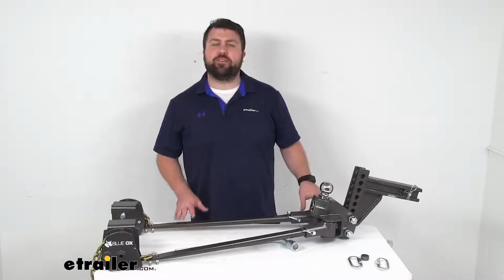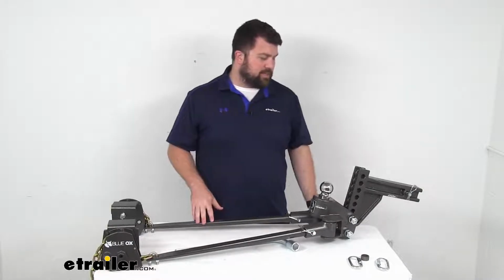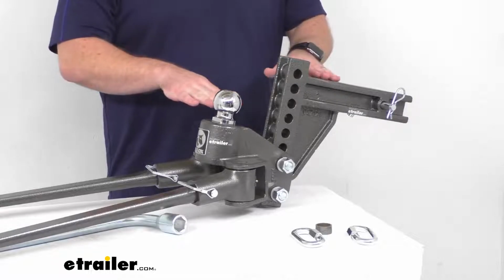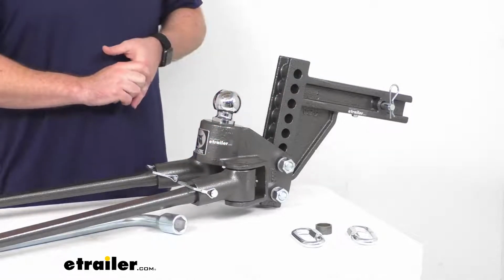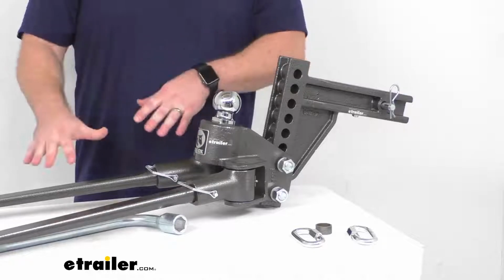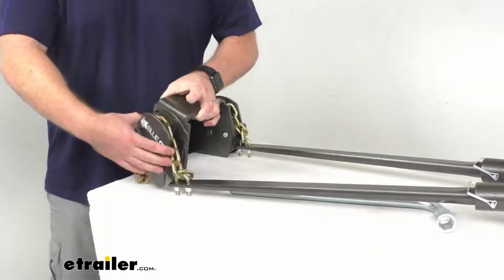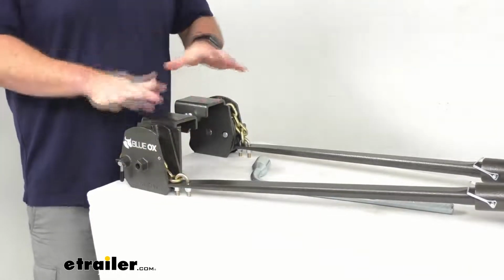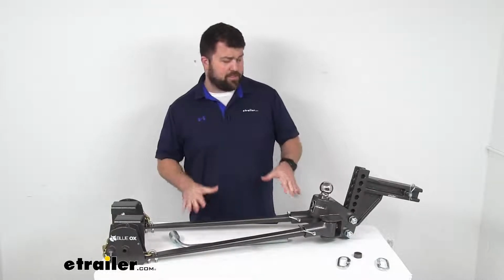Comprehensive Review: Blue Ox SwayPro Weight Distribution w/ Sway Control for 2-1/2" Hitch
Click for more info and reviews of this Blue Ox Weight Distribution Hitch:

Hi there. I'm Michael with etrailer.com. Today, we're gonna take a quick look at this Blue Ox SwayPro weight distribution system with sway control. This is going to help level out your tow vehicle and trailer as your towing. So rather than having all of your trailers tongue weight pushing down on that one connection point of your coupler in your ball, which can oftentimes cause your tow vehicle to squat at the rear end, which has all sorts of issues that associated with it. It's putting more strain on your rear suspension system.

It can cause your tires to wear unevenly. It can bring your front end up, causing your steering to become light and your headlights to be shining in other motorist's eyes. Those sort of things. So this is going to help eliminate all those problems. It's going to distribute the weight of your trailer across all the axles of your tow vehicle and your trailer.

So it's gonna be a nice level ride for you. It also has the sway control built in. So even if you're going down the road and a big gust of wind or a tractor trailer comes by, blows your trailer, it's going to help keep your trailer from going out of control, swaying too much. So it's gonna help keep it in line for you. So this system is designed to have a 20,000 pound max gross towing weight.

So that's the weight of your trailer plus your load included. It's got a max tongue weight of 1,500 pounds. To figure out that towing weight, you want to calculate the towing weight of your trailer plus anything in your tow vehicle behind that rear axle. So that all combines for that towing weight. So you wanna make sure that you're distributing everything in your trailer appropriately so that you're not gonna exceed that tow weight.

And this system is going to slide right into your 2 1/2 inch by 2 1/2 trailer hitch receiver. You do wanna make sure that your hitch is rated for use with weight distribution. Not all of them are. And obviously, you don't want to ever overtax your hitch. This will include your standard 5/8 inch diameter pin and clip here so that you can get this secured onto your hitch. We do have locking pins available if you want to add a little extra security and make sure no one can come along and pick off the pin clip and pick off with your system. We have those sold separately here at etrailer.com. But once you have this attached here, we are going to have this nine hole adjustable shank that will allow us to raise or lower our head unit to accommodate different trailer coupler heights so that we can make sure that our trailer's gonna be nice and level. So when we have it in the max drop, like we have here, from the top of our shank or the top inside edge of the receiver tube on your hitch, to the ball platform, which is about where your coupler's going to sit. We're gonna have a max drop of about five inches. And so this is gonna work great if you have a trailer and the coupler height is about five inches below the top of your receiver tube. We can also flip this shank over and use it in the rise position. And that's going to give us a max rise of 10 inches. So if your coupler sits 10 inches higher than the top inside edge of your receiver tube, that will work great for you. And of course we have all those incremental settings in between those two extremes so that we can get our coupler ride height and nice and level for us. This is going to have your 2 5/16 inch hitch ball already installed, torque down to the correct specifications. So one last thing that you have to worry about, putting together and torquing down. So your trailers with 2 5/16th inch ball couplers are gonna fit right in place there. Very easy to get installed. One thing that most weight distribution systems are going to require is a tilt in your head unit. So a lot of them use washers and a pin on the backside here. So you have to load your washers up, try and guess what you're gonna need, take washers off, add washers to it, that sort of thing. And this system is really nice in that it has the required tilt built into it. So you're not gonna have to worry about fumbling with those washers or any of those other methods of building in or achieving that tilt like other systems used. So that's one of the things I really like about the SwayPro design as having that, and not having to worry about that tilt there. On the backside of our connectors, we are going to have built in greasers that are going to make it very simple to keep these lubricated. So